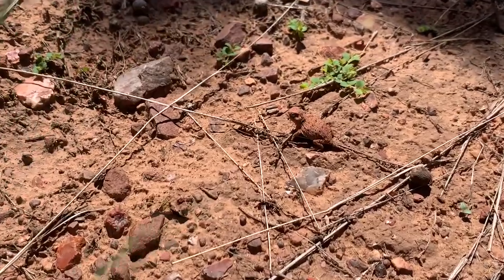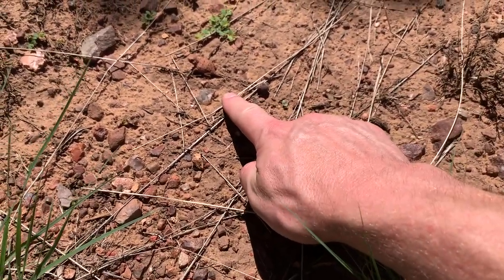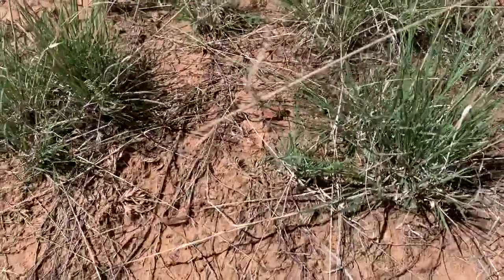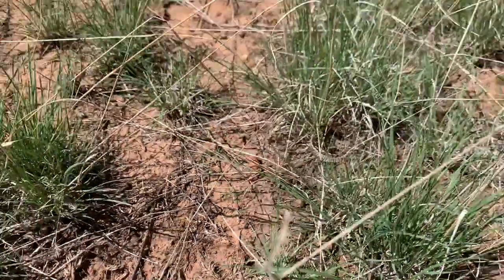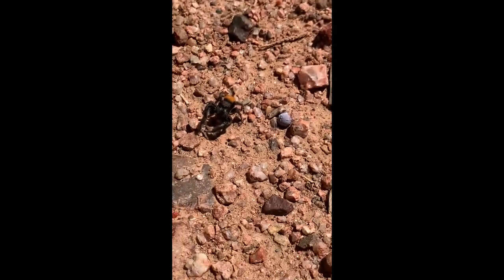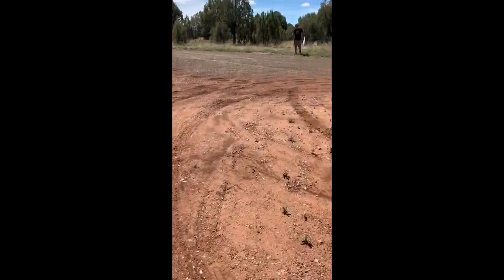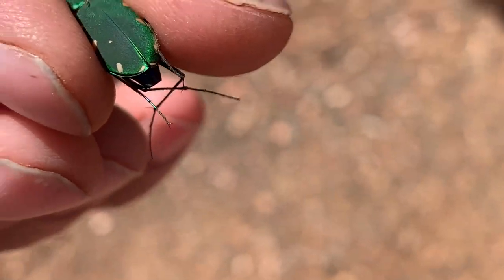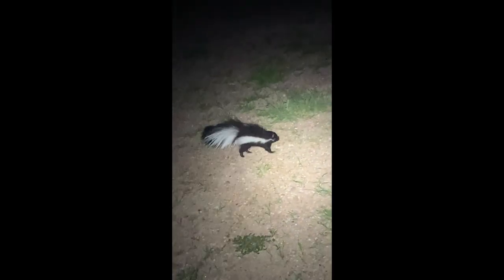Sky Island Adventures Ep 15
A little smattering of clips from our adventures during Arizona monsoon season 2022. Along with Jesse and Aaron, two groups of adventurers appear in this clip including Kuoni and his family and Jacqueline and Quinn who came down to experience our new business Sky Island Adventures (link below).